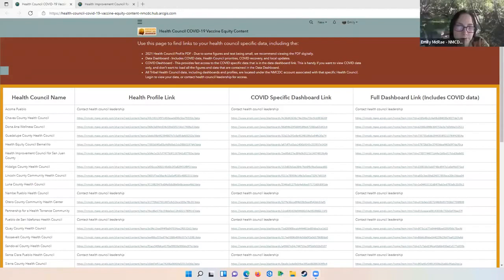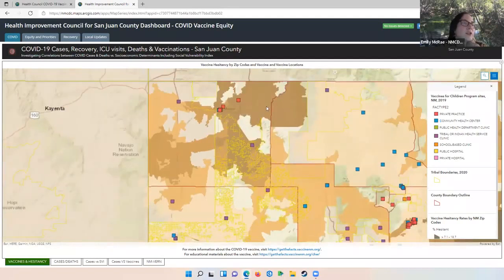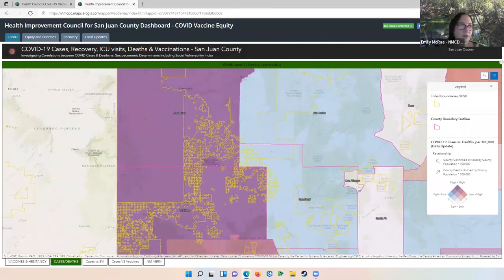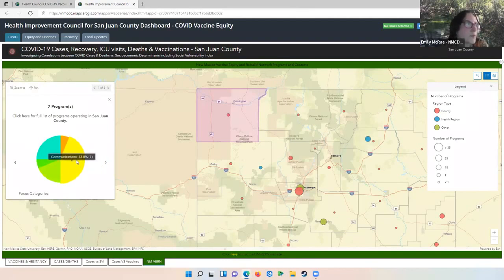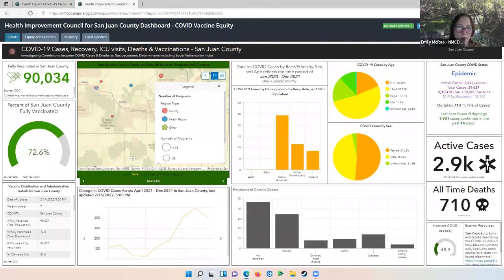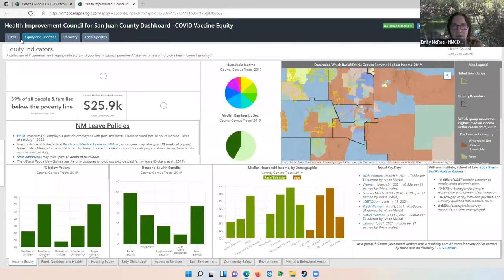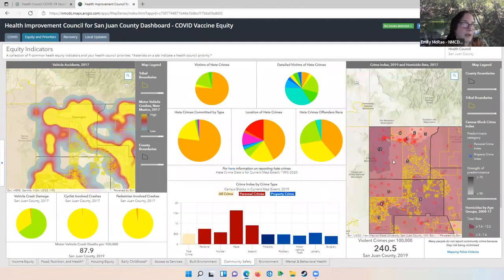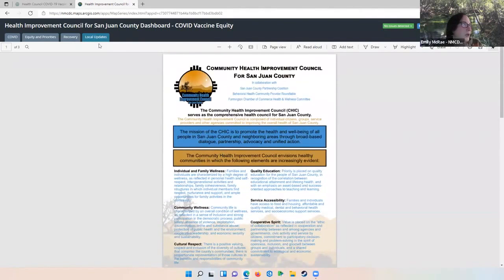CHI Data Dashboard Training 02 17 22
The New Mexico Community Data Collaborative (NMCDC) Director Dr. Joan Appel and Emily McRae present on the San Juan County Health Council's Vaccine Equity dashboard. You can view detailed instructions on navigating the New Mexico Health Council COVID data dashboards, and the Equity and Priority dashboards, and tips on understanding the data.

The NMCDC shares the maps and data with local organizations that promote community assessment, health in all policies, and participatory decision-making. NMCDC is a program of the Center for Health Innovation, New Mexico's designated public health institute.